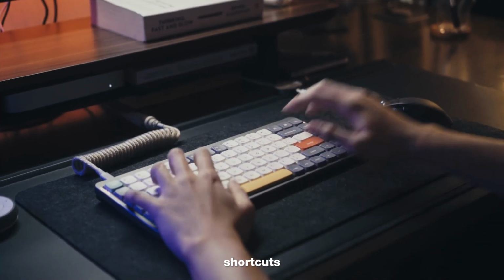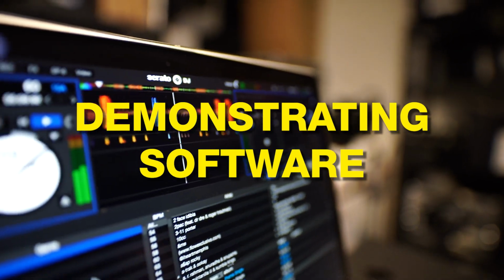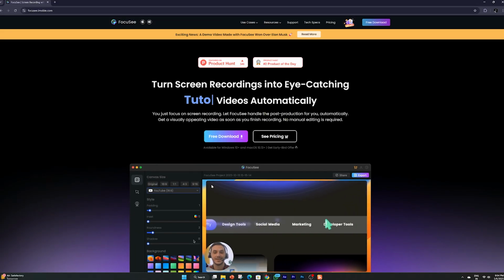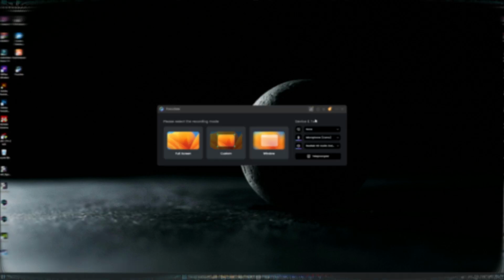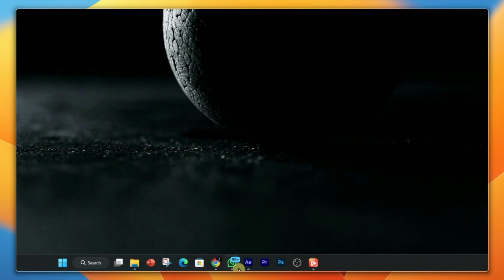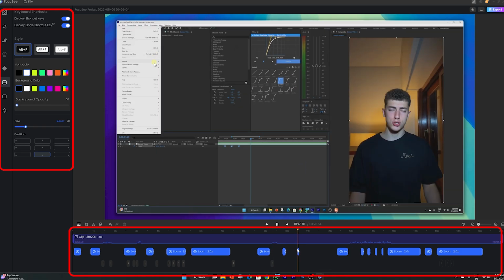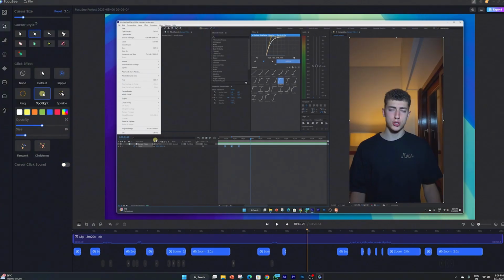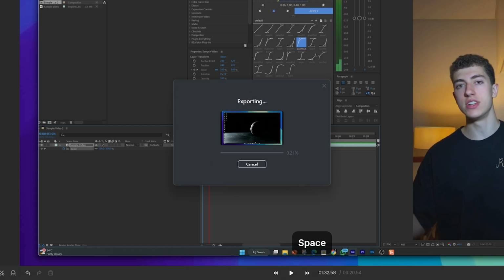How to Automatically Display Keyboard Shortcuts in Screen Recording Videos No Editing Needed!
Tired of adding keystrokes manually in post? Learn how to auto-show keyboard shortcuts in your screen recordings—no editing needed, just pure magic. Perfect for tutorials, coding, and productivity videos!